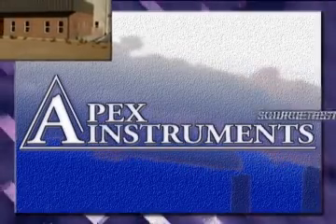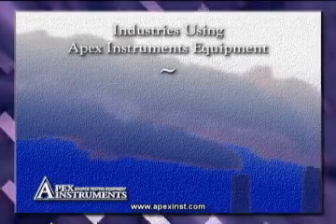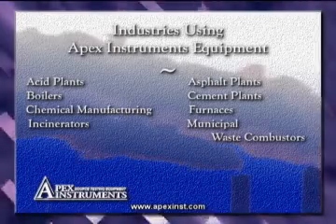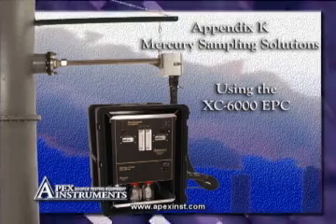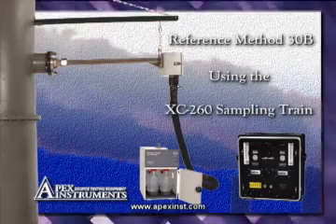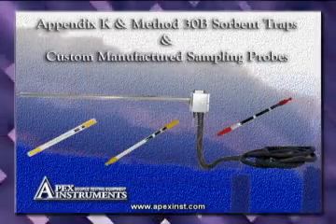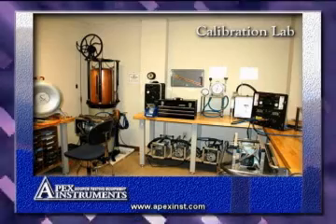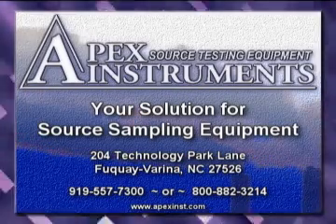Apex Instruments Corporate Introduction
Corporate introduction to Apex Instruments, Inc. a world leader in the design, manufacture, and distribution of state of the art manual and automated sampling equipment for industrial emission measurement.